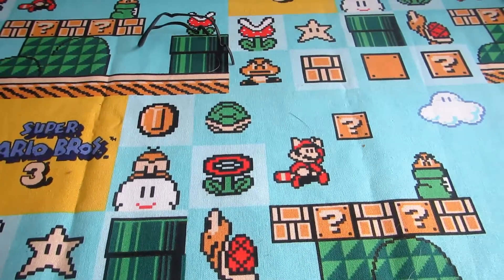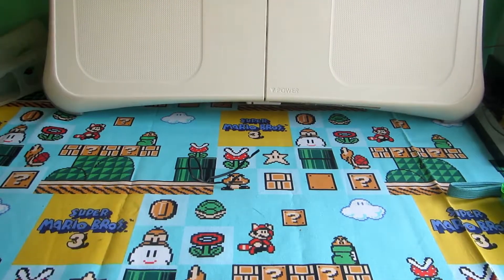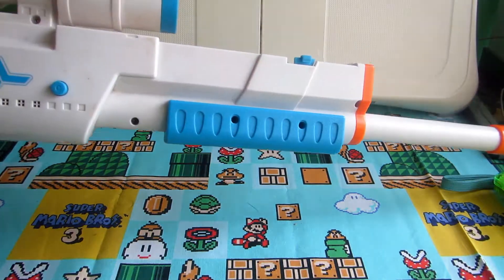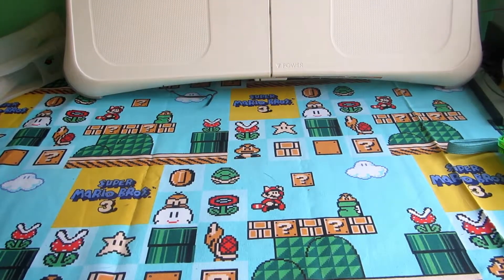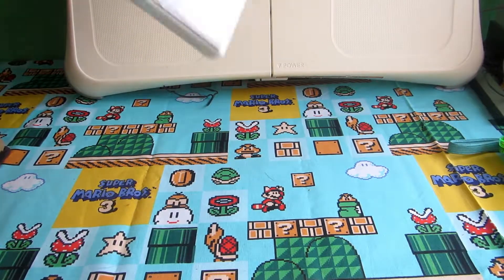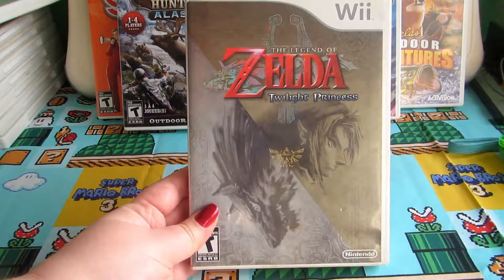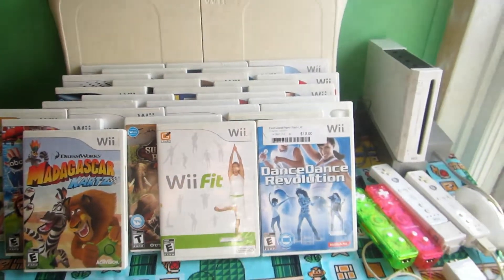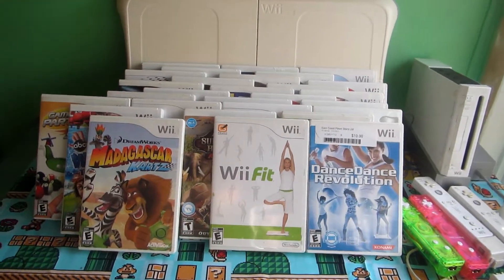Wii Plus 28 games for $75 Cnd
I found a Wii, accessories and 28 games for $75 canadian.